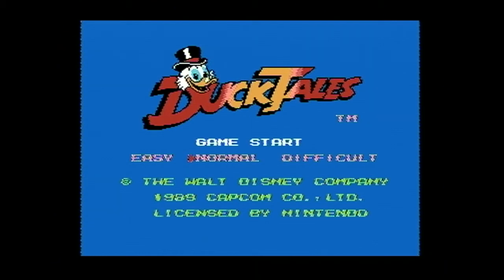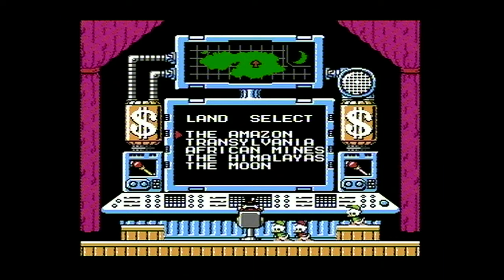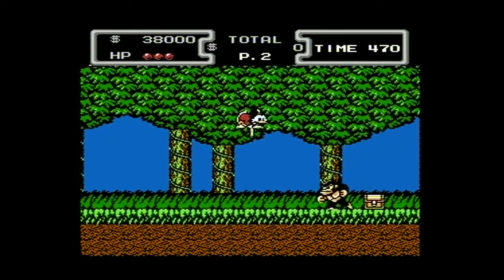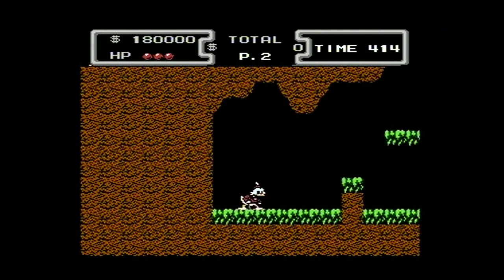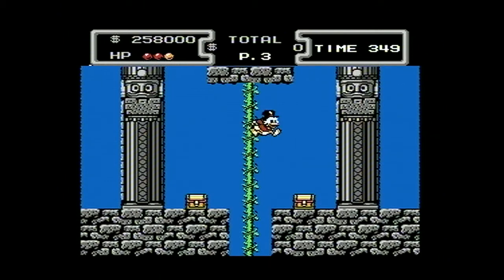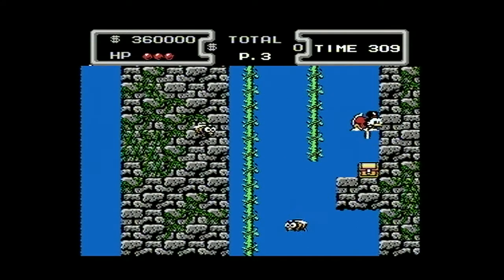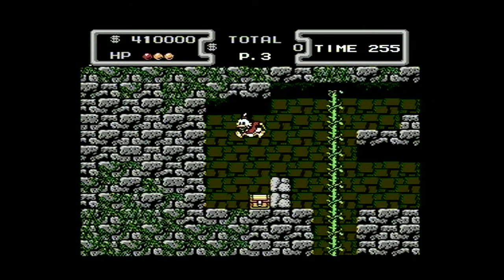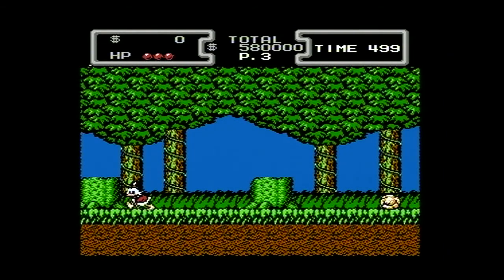DuckTales (NES) 01: The Amazon - Let's Play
Time for some exploring and money grabbing in this fun NES titles from Capcom! Man do I love this game and it's great to play through it again. Enjoy this first part, in which we will thoroughly explore the Amazon for the lost treasure of something or other... it's worth money, that's all that matters for Uncle Scrooge, right?

Have a request for future projects? Either leave a request in the comments down below, or use one of the Google Moderator links to make a suggestion or vote on existing suggestions. Whatever gets more votes, gets more priority.